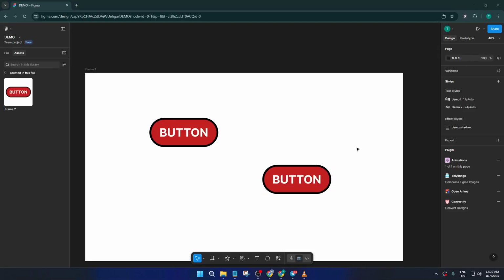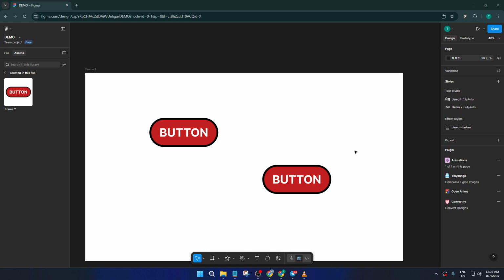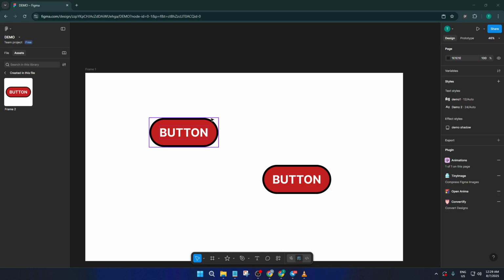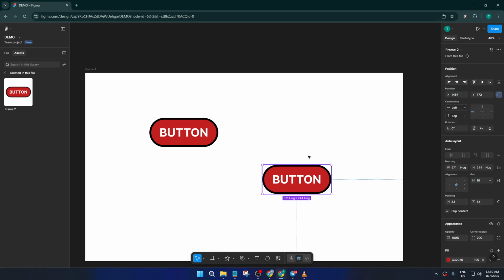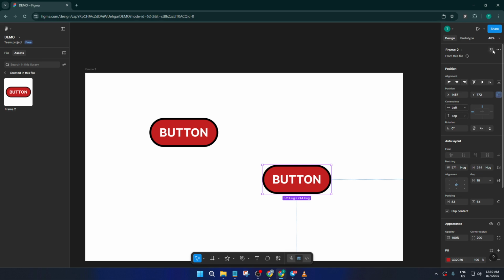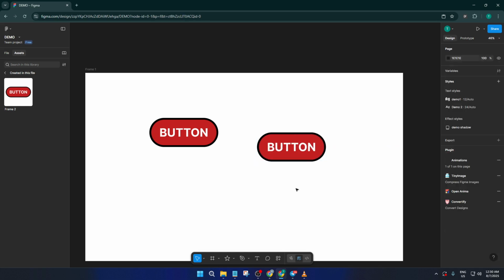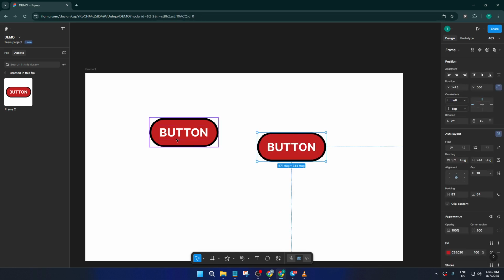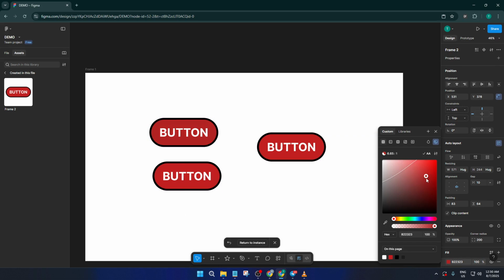How To Undo Component using Figma (Updated 2026 Guide)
Learn how to undo Component using Figma with a clear, beginner-friendly walkthrough. This tutorial explains the essential tools, settings, and steps you need to complete the process efficiently while keeping your Figma workflow organized.